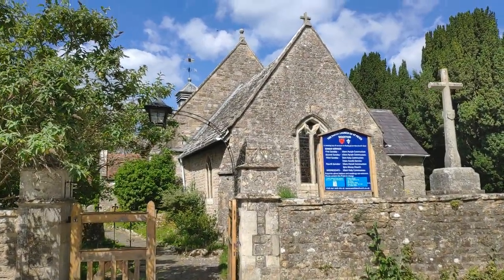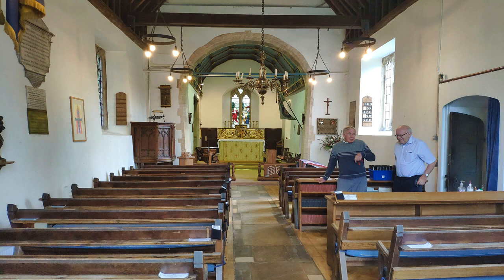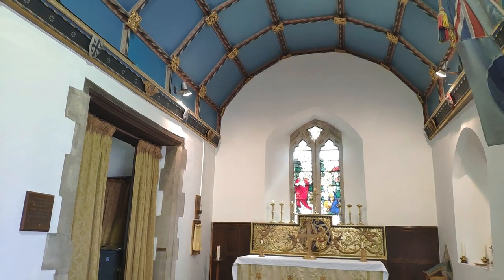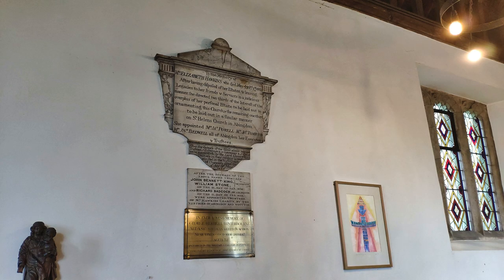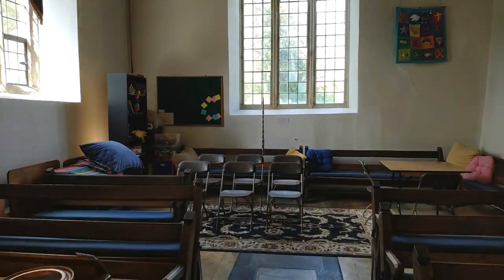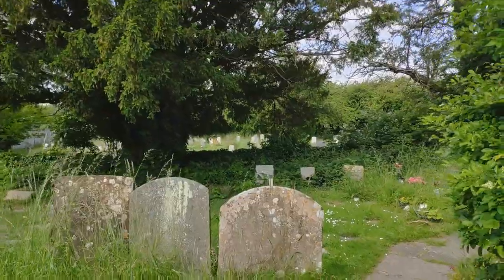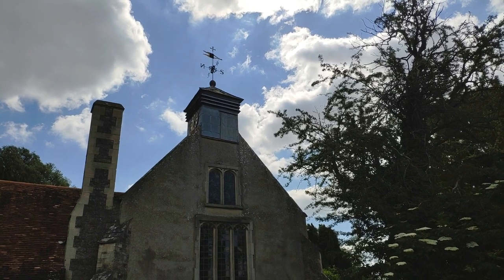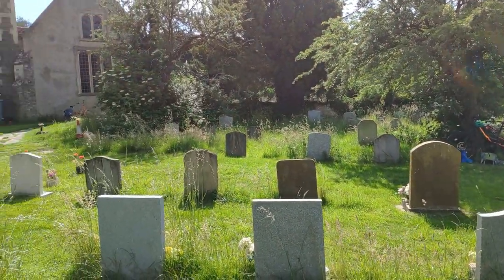The church of St Peter, Wootton Village. Oxfordshire. Inside as well. (2 of 2)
Tuesday morning. 14th June 2022.
Drone to start with then ground level inside and walk around at 2:22 until the end.

The church of ST. PETER, Wootton, consists of a chancel 20 ft. 6 in. by 12 ft. 6 in., nave 42 ft. 4 in. by 19 ft. 6 in., north vestry and south porch. The measurements are internal.

The chancel was built in the 14th century, and it is possible that the nave was built with it, but the windows are later insertions. The south porch was apparently added late in the 16th century. The church has been restored in modern times, and an extension westwards is now in contemplation.
The chancel has a two-light 14th-century east window. There is a pointed door on the north to the vestry, and in the south wall is a two-light window originally of the 14th century, but altered at a late date. To the east of it is a piscina with an ogee head.

Further west is a blocked low-side window visible externally. The chancel arch is segmental and probably of 18th century date. The trussed rafter roof is plastered on the soffit. The nave has two windows in each side wall, the first pair of three lights and the second of two only; all have square heads and are of the 15th century.

Between the two on the south is the 16th century south door with a low four-centred head. In the west wall is a three-light window similar to those in the side walls, and above it is a two-light window of the same character. The wagon roof is plastered, but has moulded wall-plates.

Over the west end is a late timber bellcote containing one bell. The south porch has stone benches and a single-light opening on each side. The outer entrance has a three-centred head, probably of late 16th-century date. On the gable is an 18th-century sundial. The vestry is covered with stucco, dated ‘W.H. 1754.’ The circular font stands on a stem of the same form, but is of doubtful date.

The plate includes a mediaeval paten of curious design and without date; the outer rim is apparently more recent than the inner part and in the centre is the head of Our Lord. There are also a chalice, flagon and almsdish dated 1786 and a modern chalice, bought to replace that of 1786 which is cracked.

The registers begin in 1653.

To the south of the chancel is the weathered base of a churchyard cross.

Chapelry of Wootton: Eleemosynary charities. In 1747 Jane Mayo, by deed, gave a close called the Church Close, in trust that the rents be distributed on Christmas Day to the poor. The land contains 1 a. 0 r. 21 p., and produces £2 15s. yearly. A sum of £3 1s. 4d. consols, representing proceeds of the sale of timber, is also held by the official trustees.

Reference: ‘Parishes: Cumnor’, in A History of the County of Berkshire: Volume 4, ed. William Page and P H Ditchfield (London, 1924), pp. 398-405.